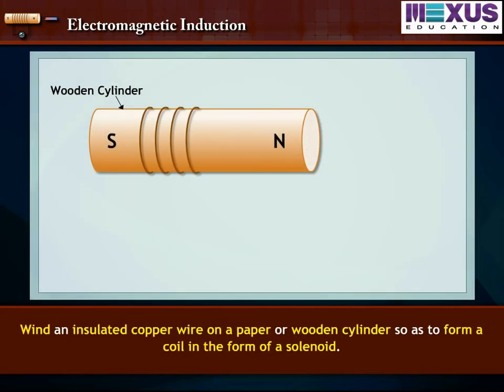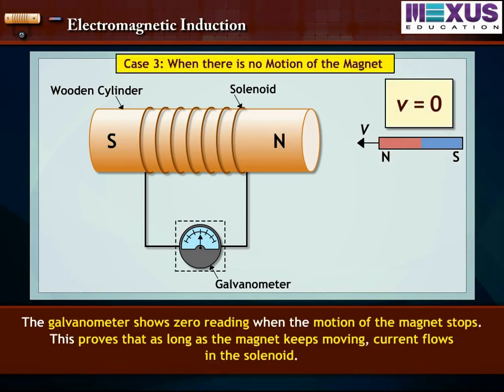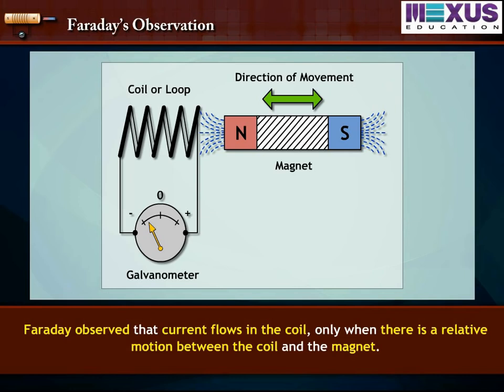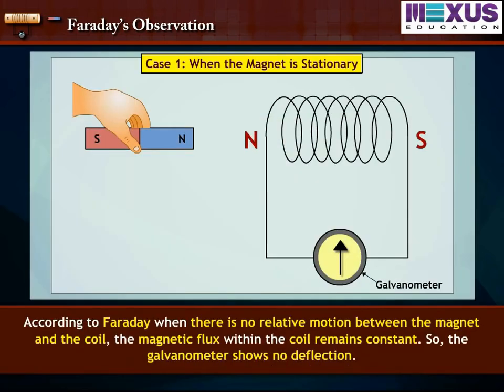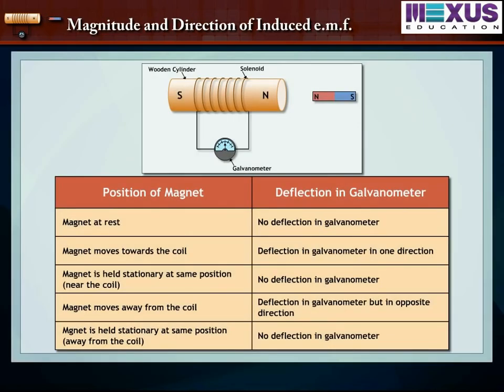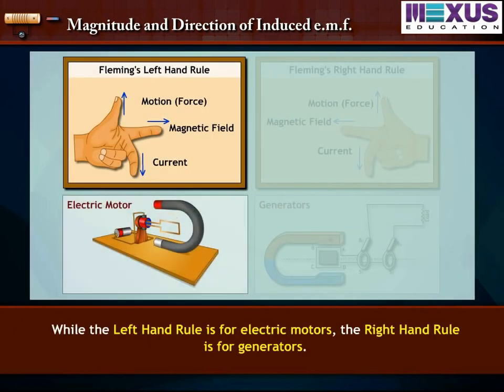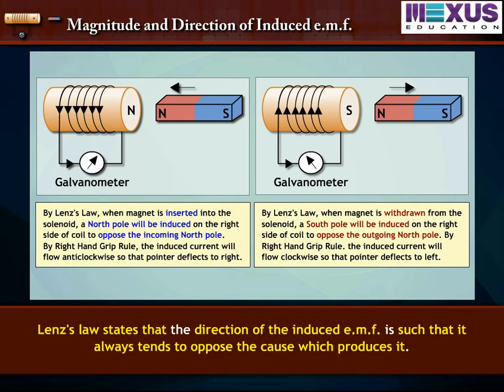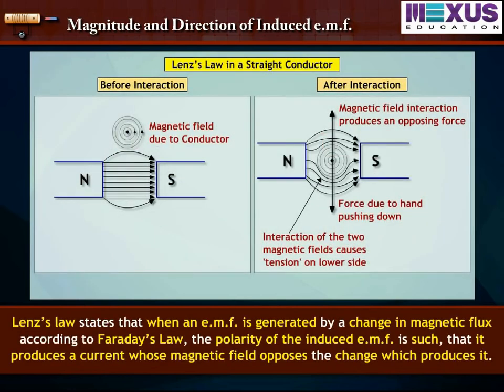Electromagnetic Induction Faraday's Laws and Lenz Law Iken Edu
A short YouTube video on Electromagnetic induction.